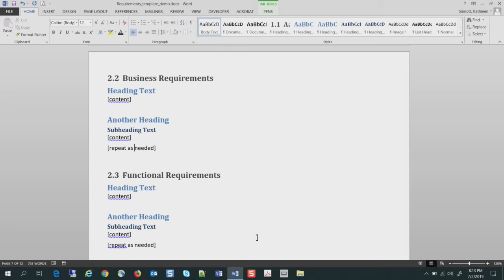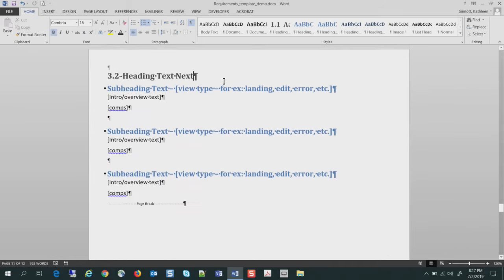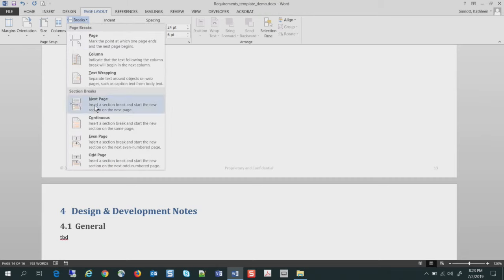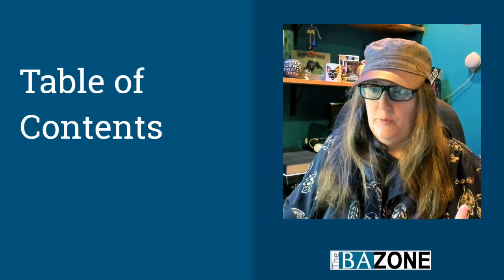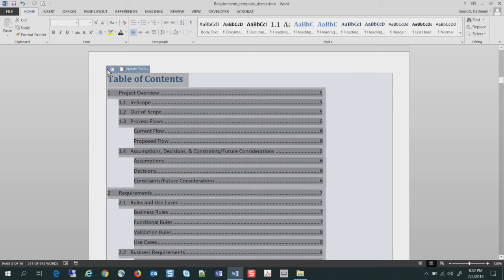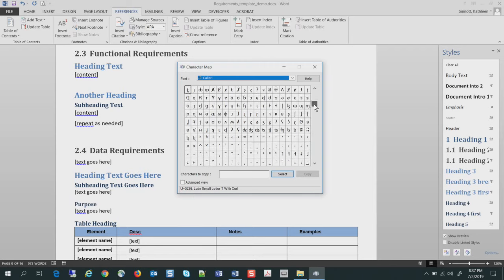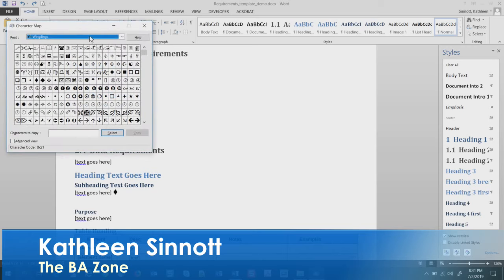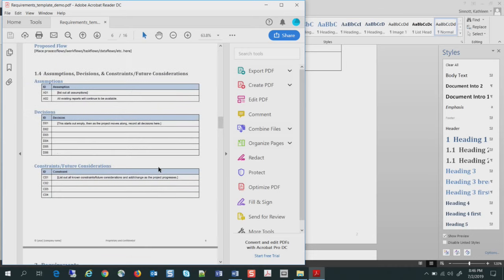5 Microsoft Word Power Tips for Business Analysts (Business Analyst Tools for Success)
Like it or not, most of us have to use Microsoft Word to create our requirements documents.

Here are 5, count ‘em, simple 5 tips that you can start using TODAY to make it easier and faster to create better requirements documentation in Microsoft Word.

Have questions? Bring them and we'll answer them live!